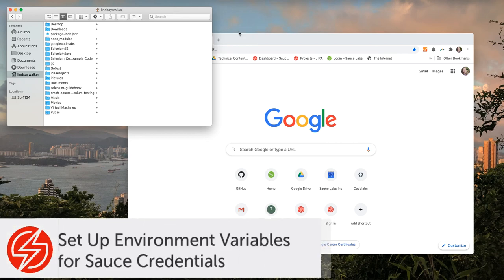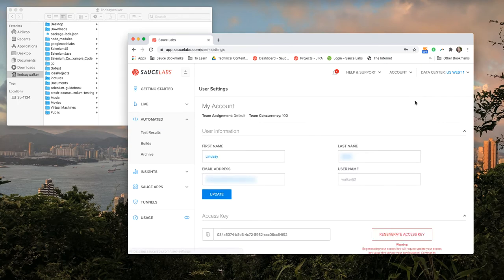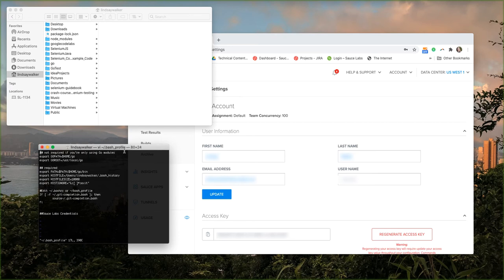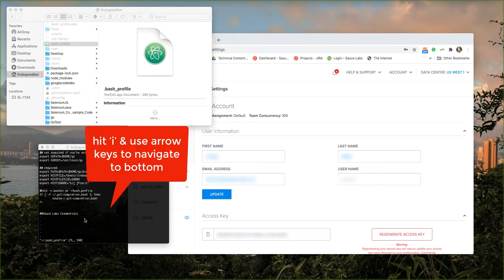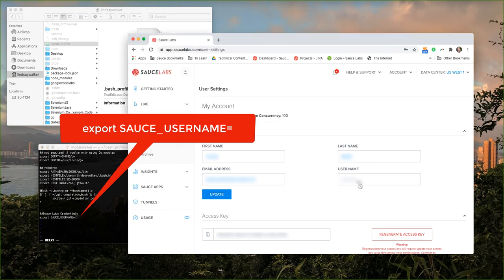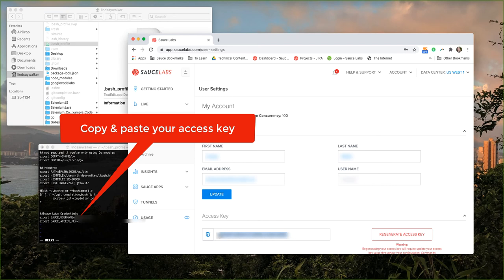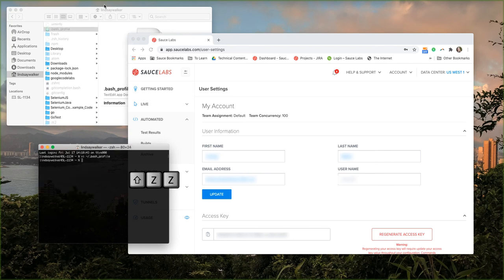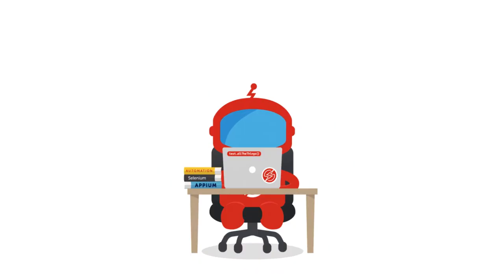Sauce Credentials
In this video, learn how to set up environment variables for your Sauce Username and Sauce Access Key on a MacOS computer. By setting up environment variables in this way, you are able to use any automated test code create to run on Sauce Labs without having to make changes within the test code itself to pass your personal Sauce Username and Sauce Access Key to enable tests to run on Sauce Labs.

This video is created a part of Sauce Labs open-source Selenium Java and Selenium JavaScript courses on writing automated tests using Selenium. It can also be found as a part of the Sauce Labs Quickstart Course on how to run Android Appium mobile tests on Sauce Labs